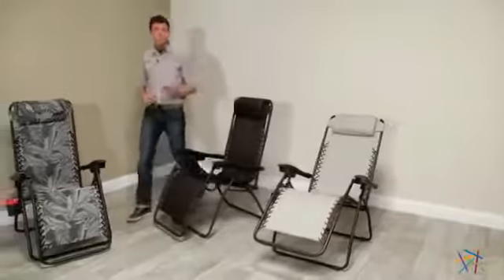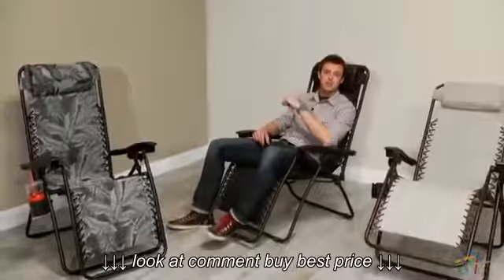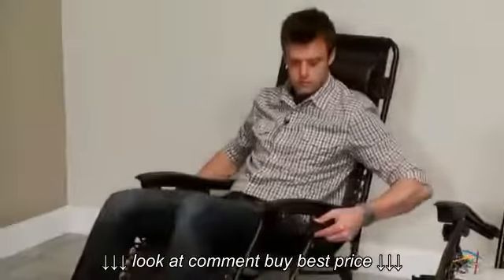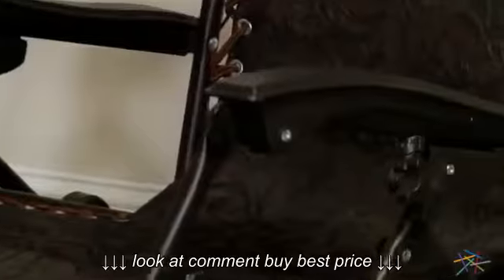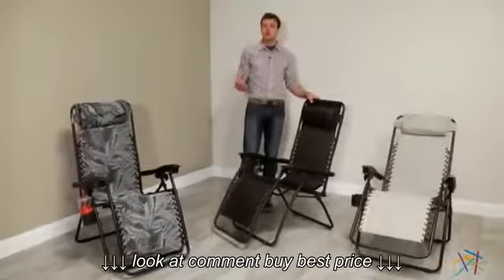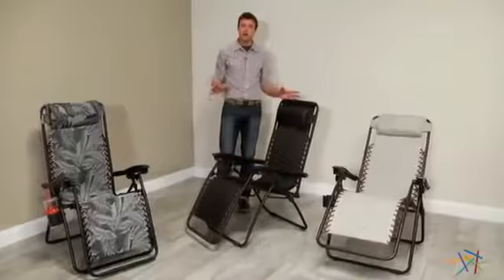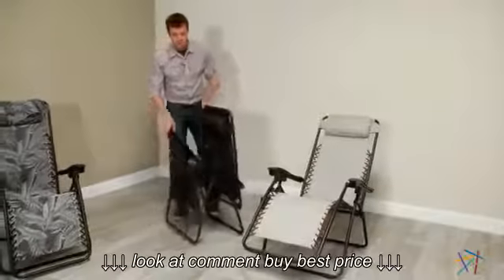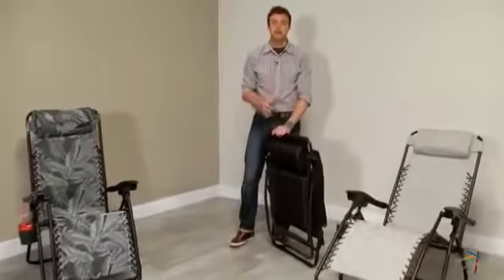Modern Mesh Zero Gravity Lounge Chair Product Review Video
Modern Mesh Zero Gravity Lounge Chair   Product Review Video, Modern Mesh Zero Gravity Lounge Chair   Product Review Video